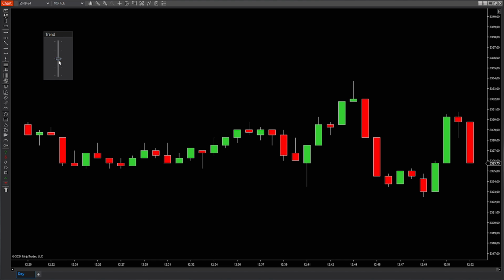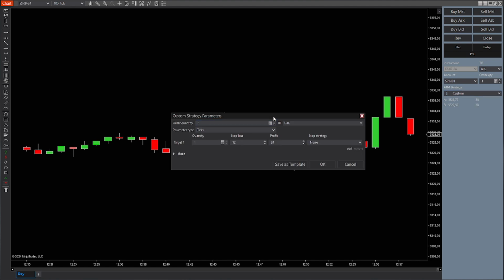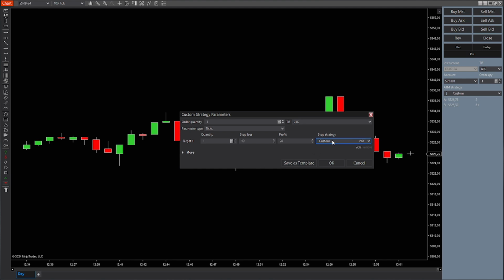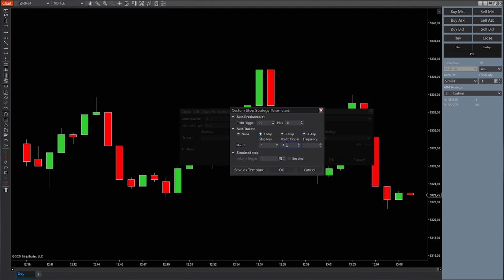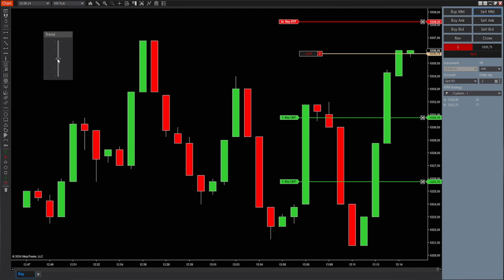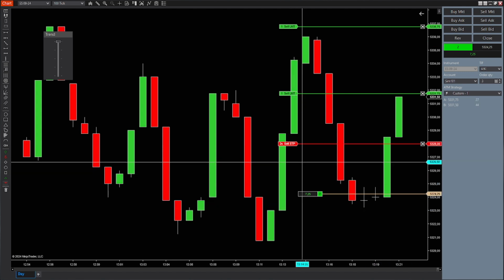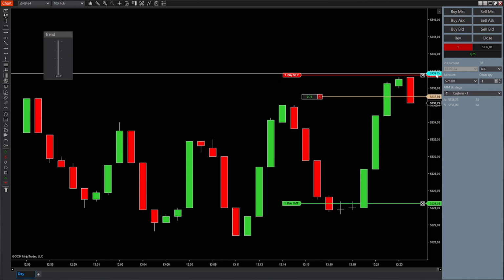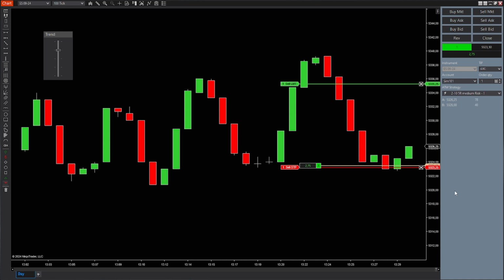Ninjatrader 8 ATM Strategy Secrets You NEED To Know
Unlock the secrets of Ninjatrader 8's ATM Strategy in this comprehensive guide! Whether you're a seasoned trader or just starting out, understanding ATM strategies is crucial for maximizing your trading performance. In this video, we dive deep into the key features, settings, and tactics that you NEED to know to effectively utilize Ninjatrader 8's Advanced Trade Management (ATM) system.

We cover:
- What is an ATM strategy and how it can enhance your trading
- Step-by-step setup of ATM strategies in Ninjatrader 8
- Essential tips for optimizing your risk management
- Common pitfalls to avoid when using ATM strategies
- Real-life examples and case studies for better understanding

Don't miss out on these insider tips that can give you the edge in the trading market! Let's master Ninjatrader 8 together!

Watch the volume profile method 3:    • Mastering Volume Profile and Footprin...
Last OF video :    • This POWERFUL Orderflow Strategy can ...